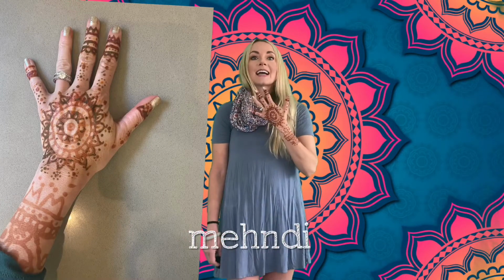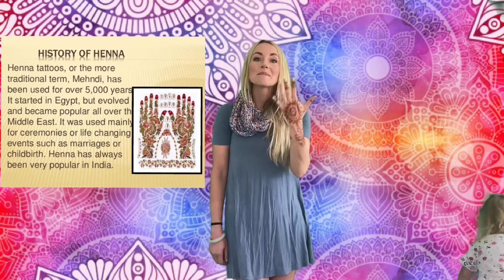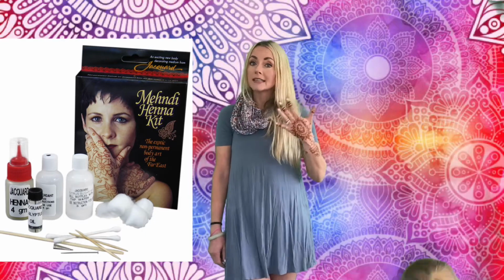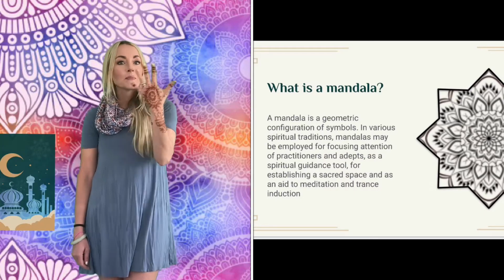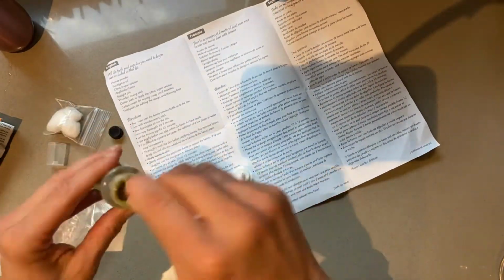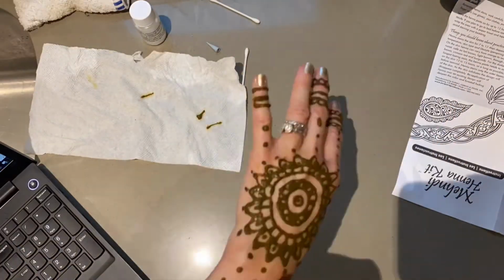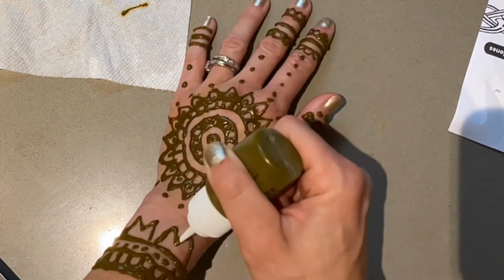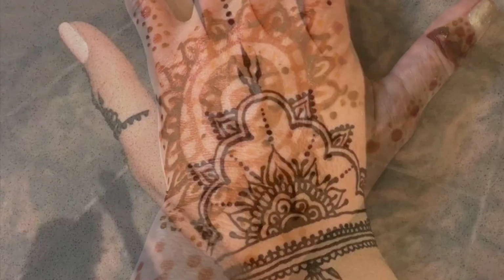How to make your own Henna Design! Henna Kit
It is officially SPRING and I am SO excited to share this new cultural art lesson!  In this video I try out a super cool HENNA art design kit to create an amazing henna tattoo on my hand.  This is a cheap kit that I found at Walmart that includes everything you need.   I really like how my design worked out but I definitely need more practice and hope to learn how to make more thin and intricate lines.  Overall this was a great art lesson and even if you don't have access to this same henna kit, you could practice drawing the design you would like for your henna tattoo on paper.  This design included a mandala but the next one I do will have a flower, eye or other symbol.  The trick is to start simple and then practice creating the more intricate designs. (I hope !)